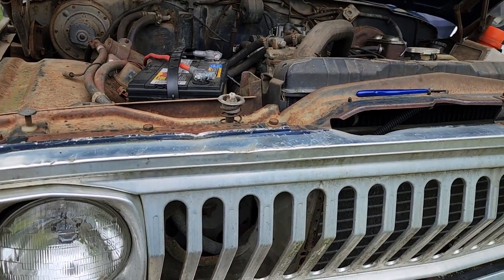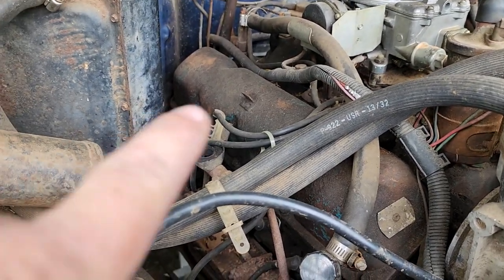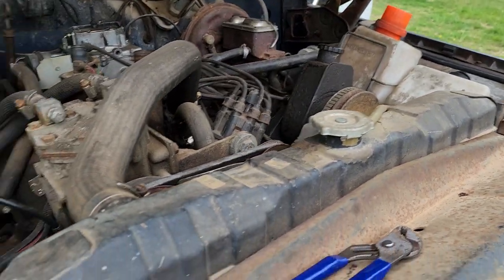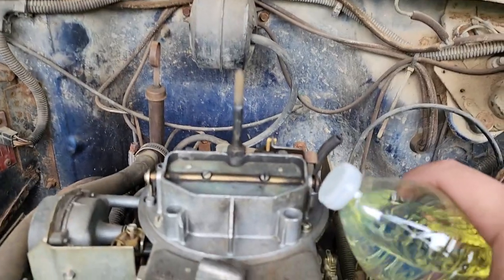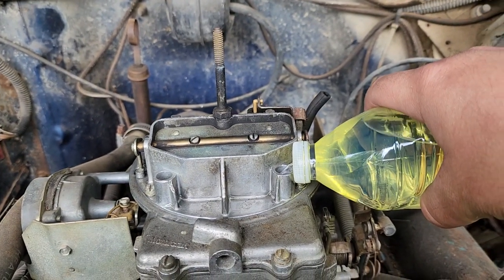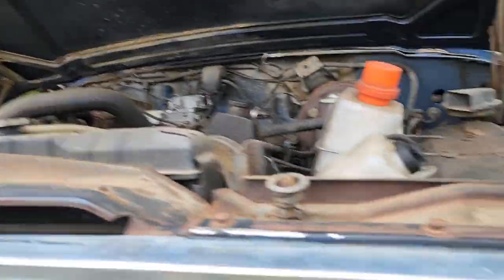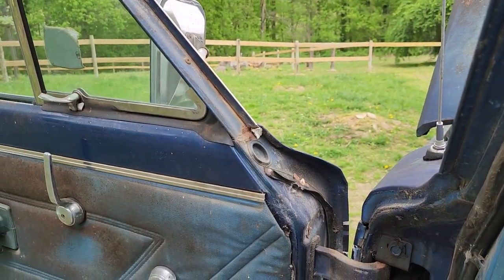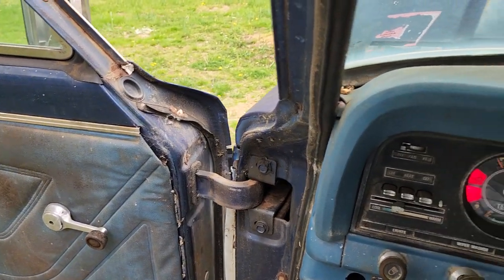Will the Jeep J10 start after nearly 2 years sitting ?